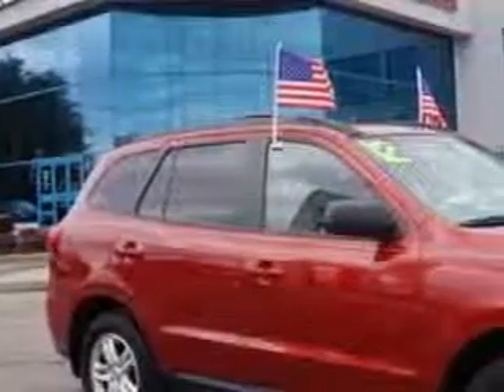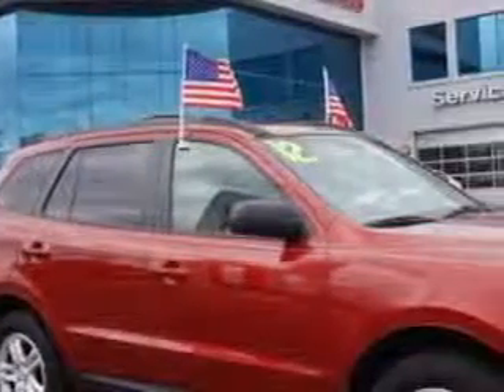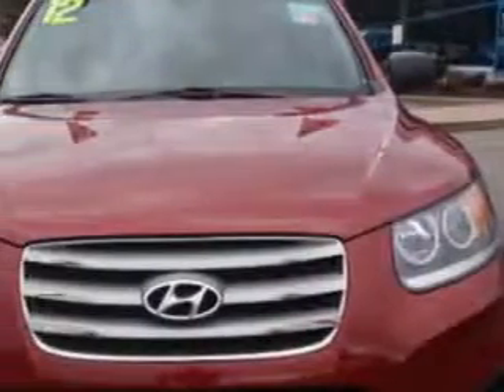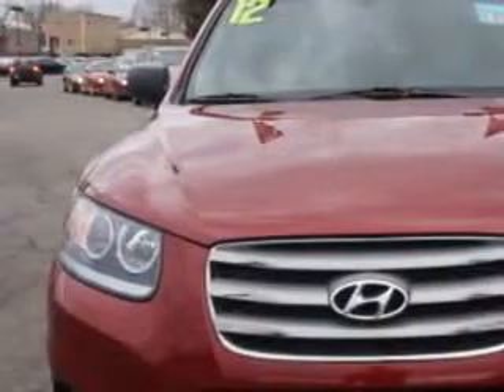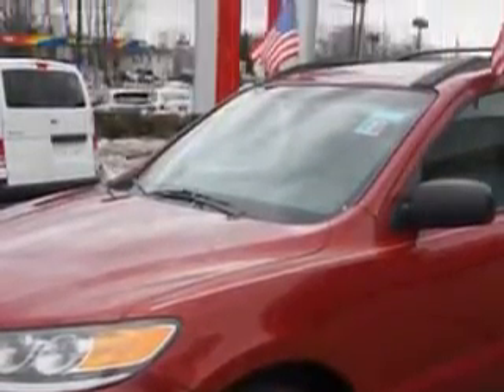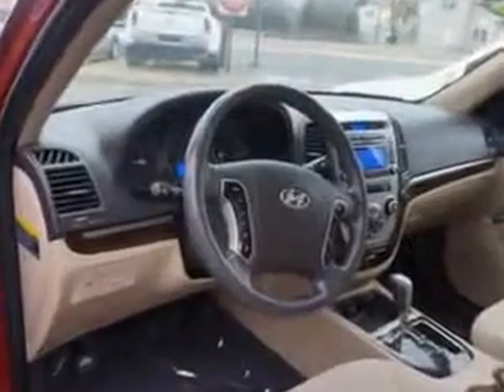2012 Hyundai Santa Fe Edison Nissan Edison, NJ 08817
Hyundai Santa Fe Imagine driving this Sierra Red Hyundai Santa Fe AWD GLS 4dr SUV, equipped with a 4 Cylinder engine and an automatic transmission.
MILES: 29,340
VIN:5XYZGDAB4CG111739

Edison Nissan
401 Route 1 South
Edison, New Jersey 08817